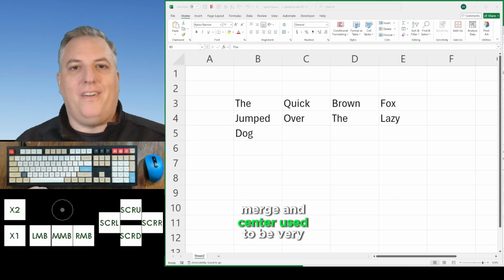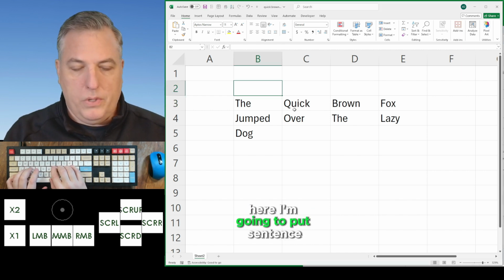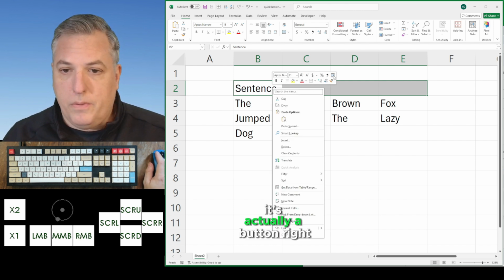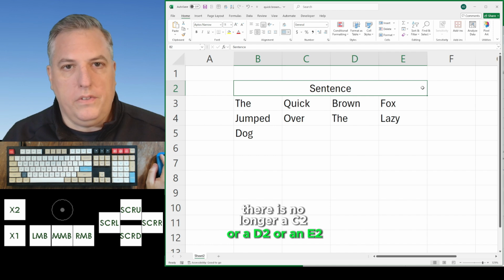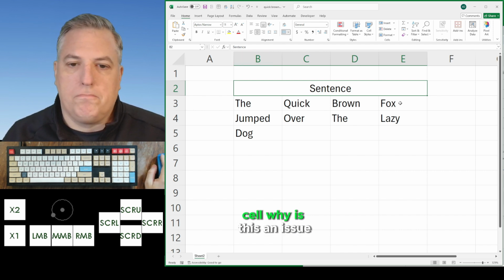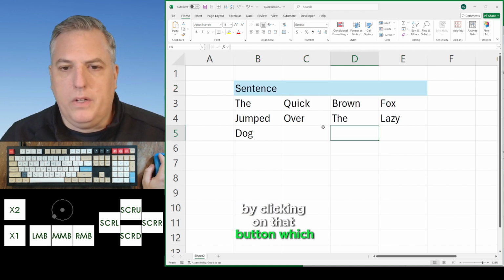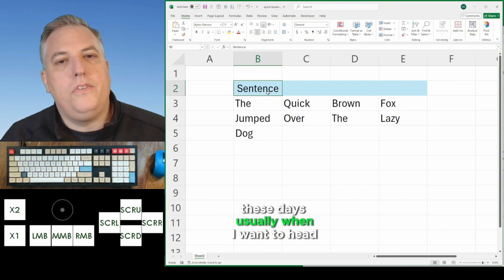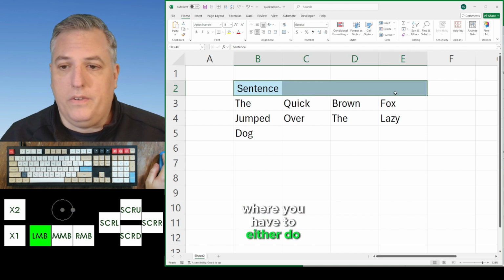EXCEL BASICS! 4e: Merge and Center